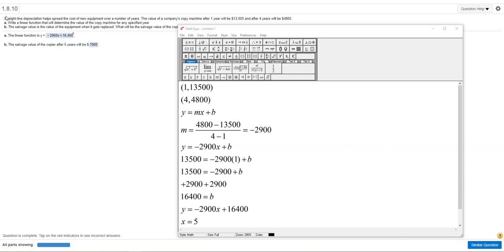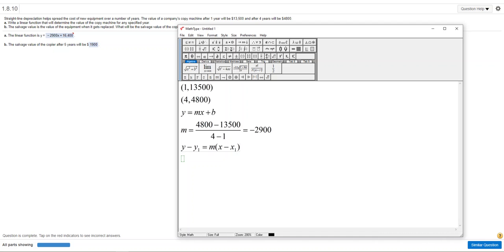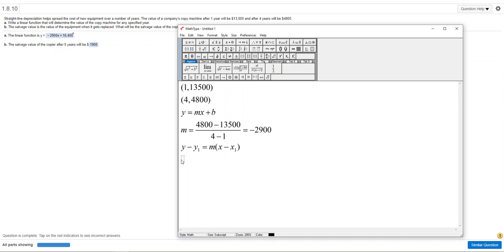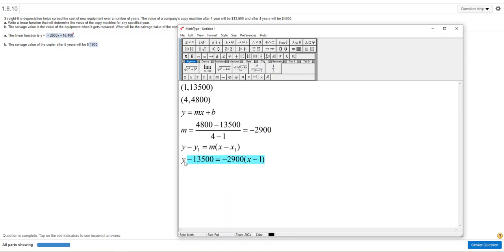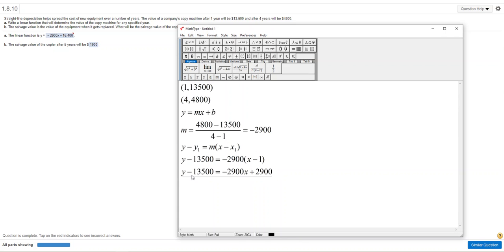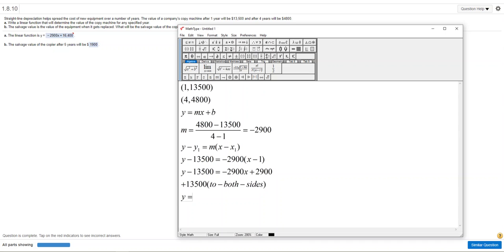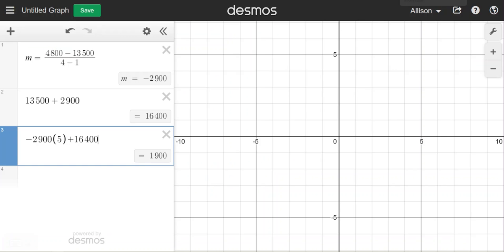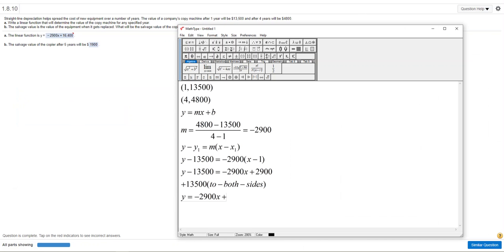MAT 131 1.8 #18 (option 2)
Using point slope from to write the equation of a line from two points.